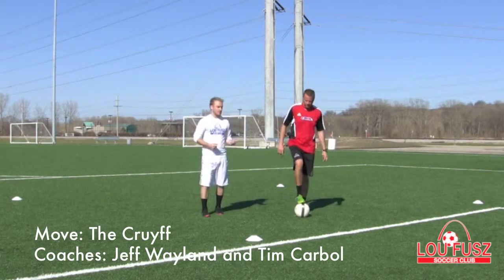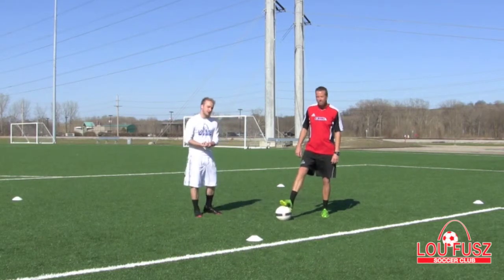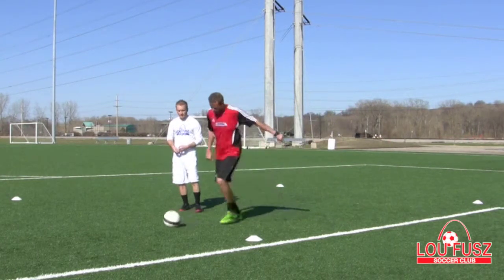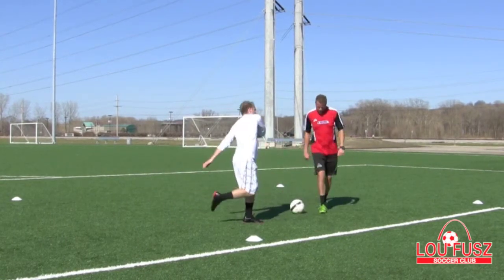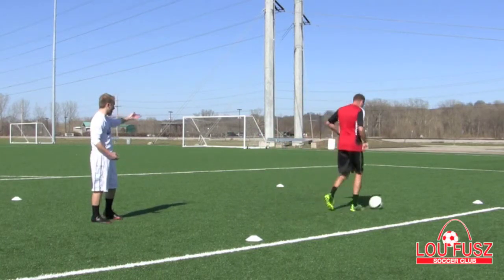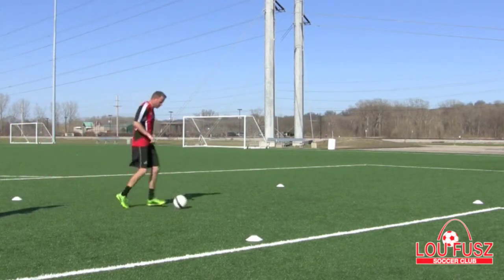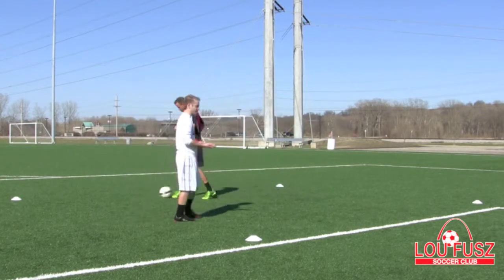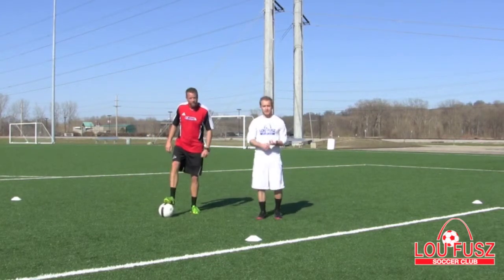The Cruyff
Coach Jeff and Coach Tim demonstrate how to perform the Cruyff